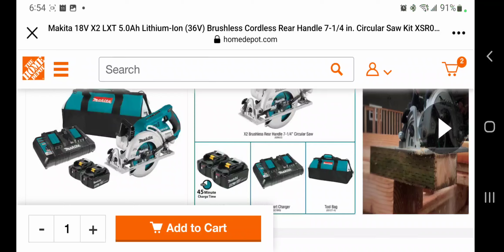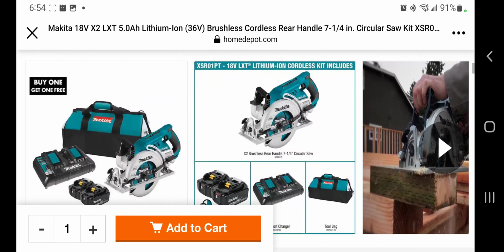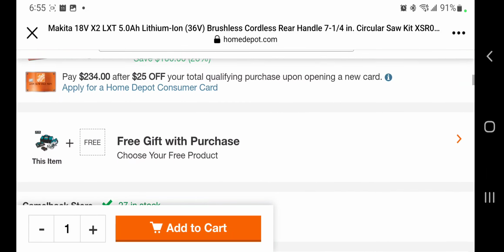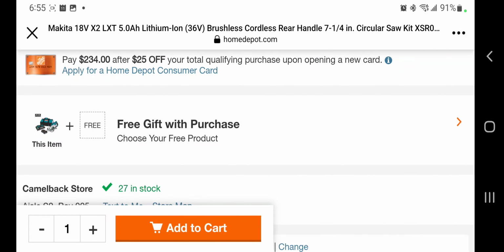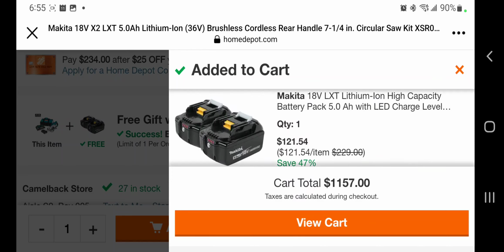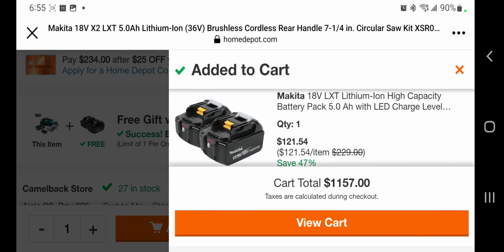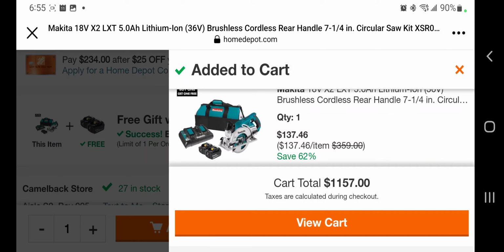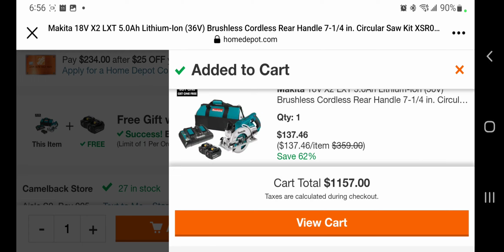🔥👉 Killer Deal HACK Makita Rearhandle Circular Saw 🎄 Black Friday 2022 🎅 Holiday